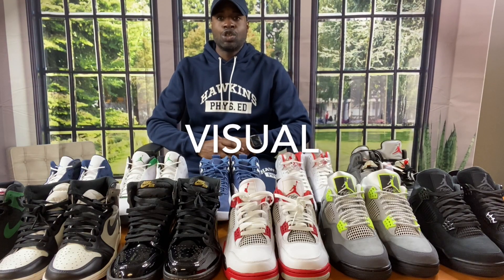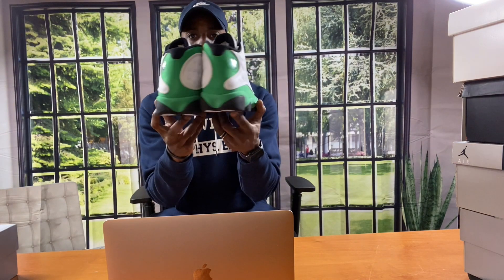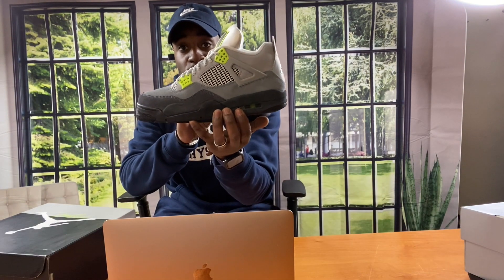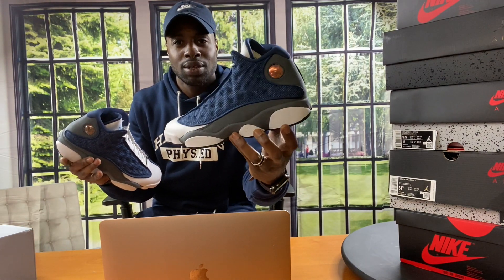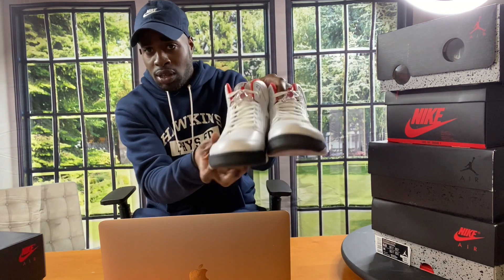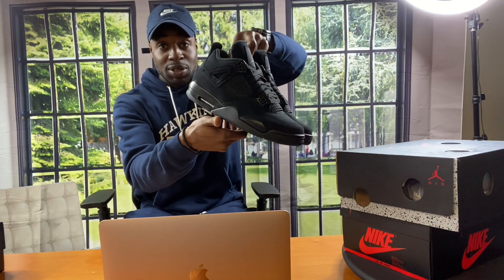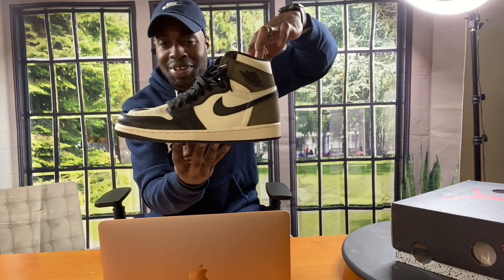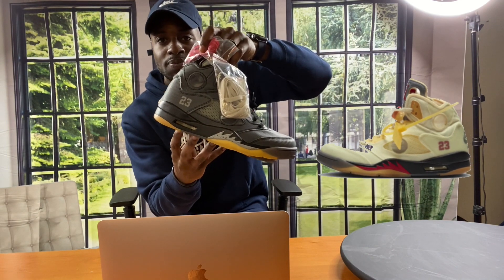Top Ten Jordan Pickups Of 2020!! HEAT! - HD 1080p